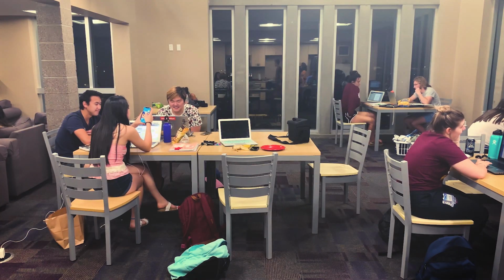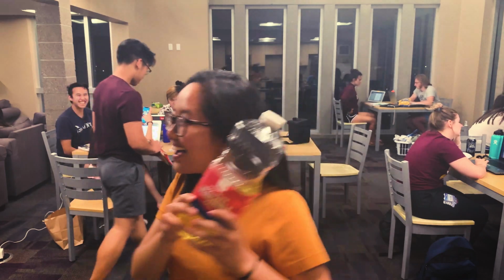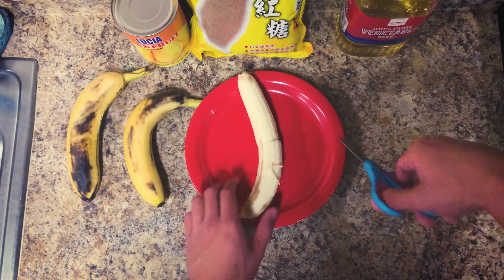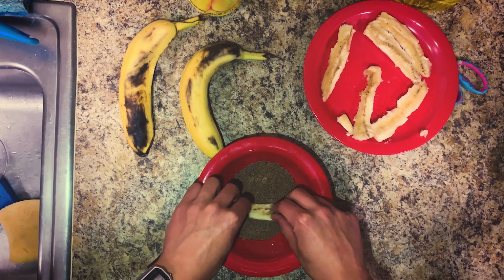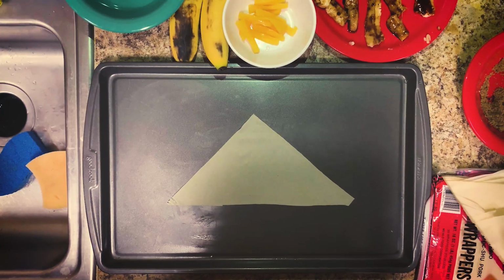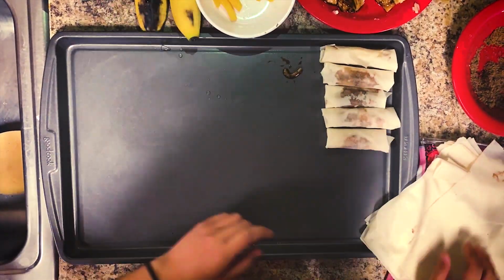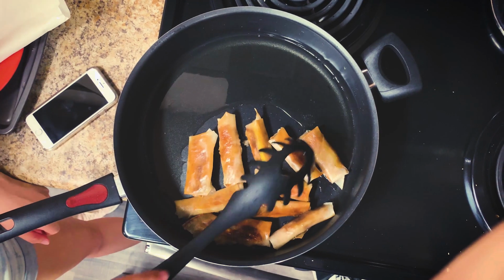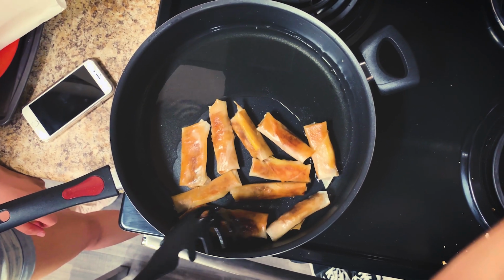ASU PASA || Cooking with Culture Ep. 1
Hey guys, this is a new miniseries that the Philippine American Student Association at ASU is starting where we teach YOU guys how to make the coolest Filipino foods. Enjoy!